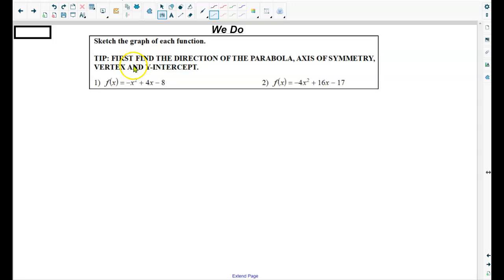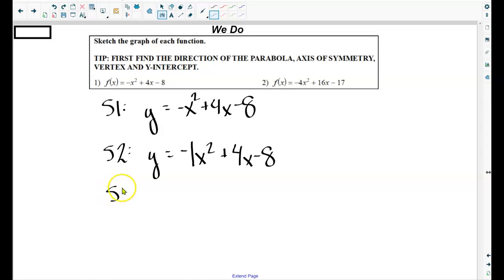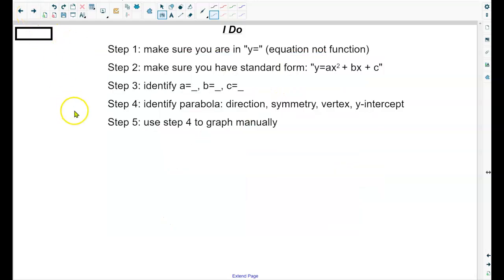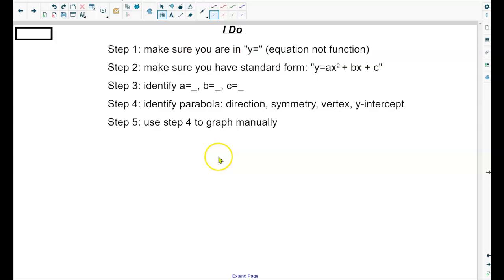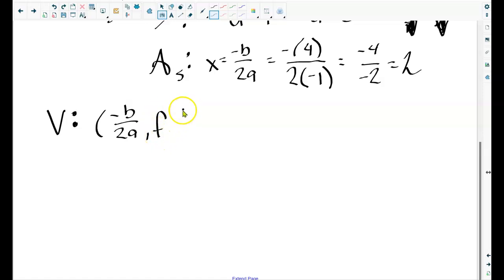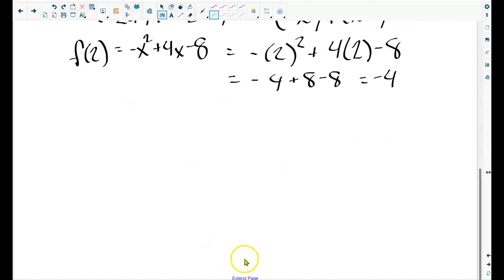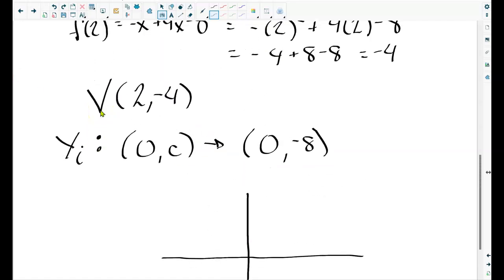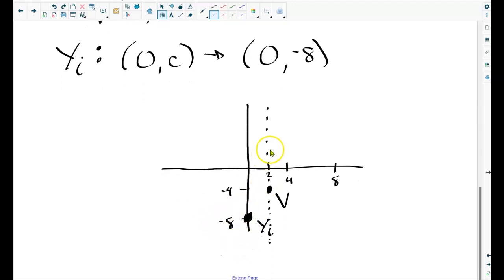A2 5.2 STANDARD FORM OF A QUADRATIC FUNCTION